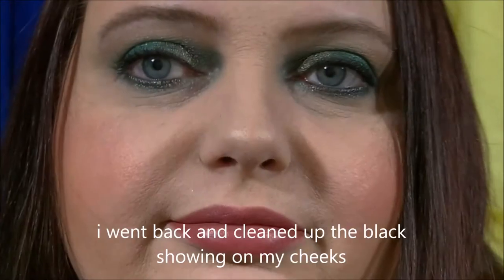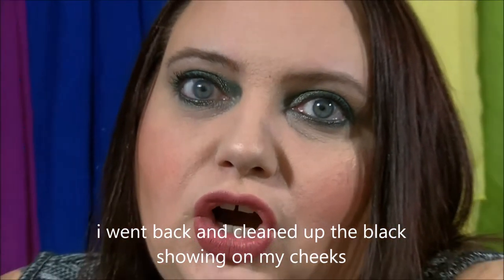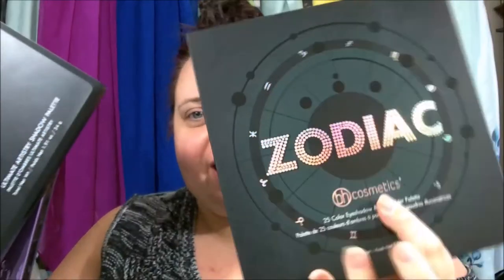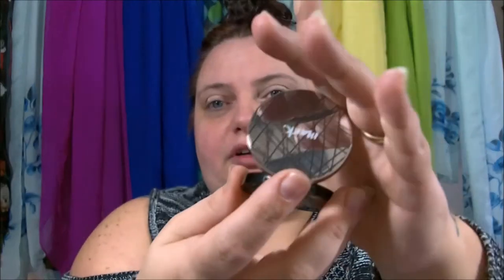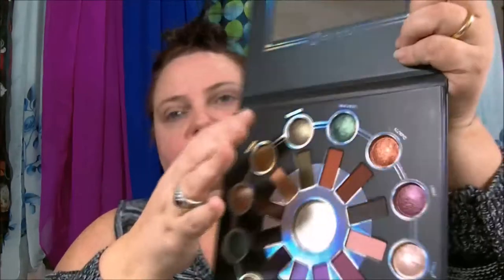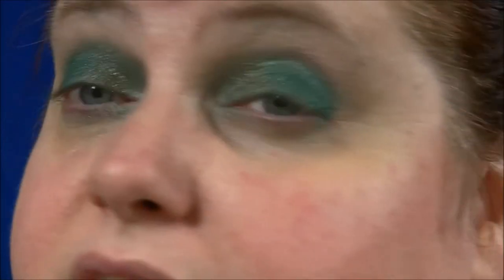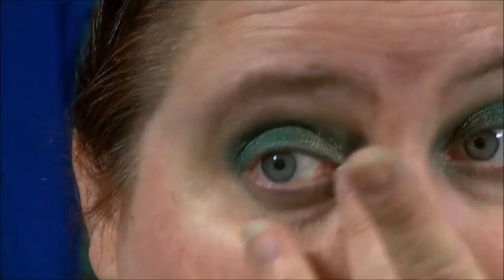SAINT PATTY'S DAY MAKEUP! & March BoxyCharm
~WELCOME TO DEBRA'S BEAUTY HAVEN!~

snapchat ...ladydebra
facebook... dabowers76   ..and  debrasbeautyhaven
instagram... novellover40 ..and debrasbeautyhaven